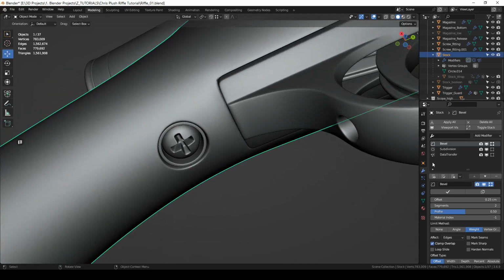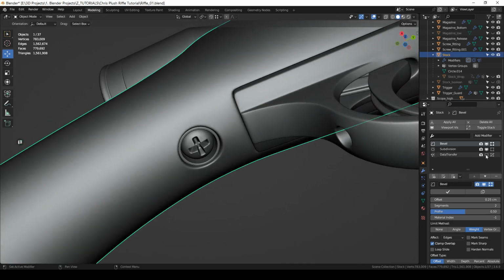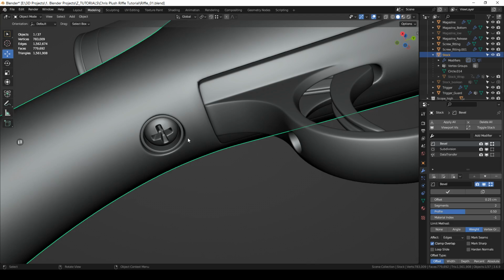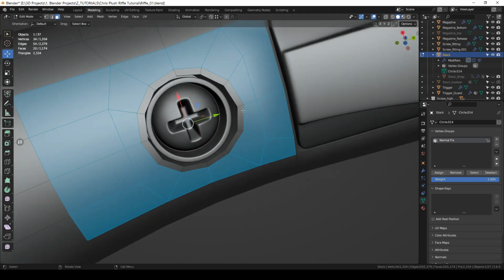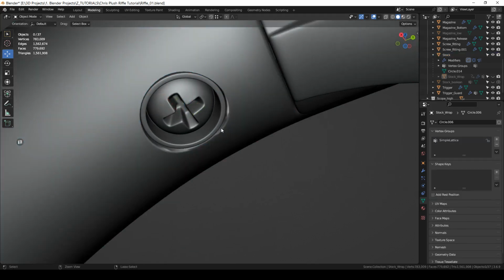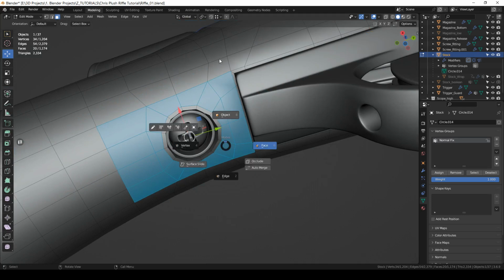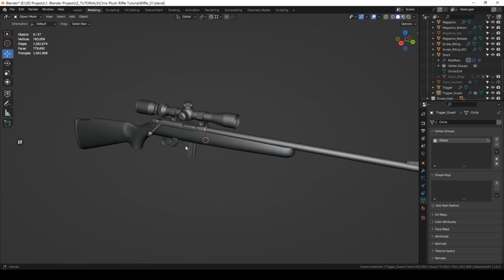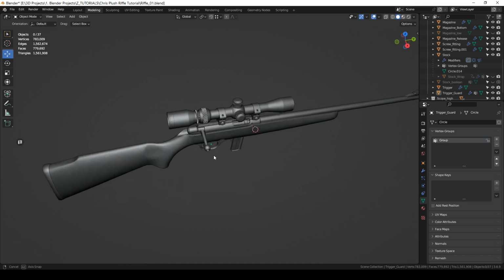Blender Data Transfer modifier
How to use the Data Transfer modifier